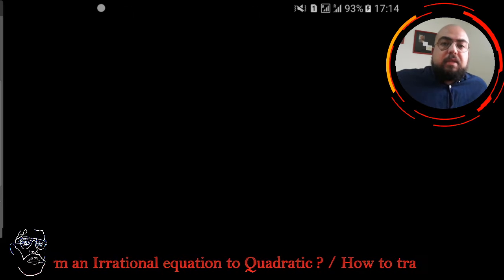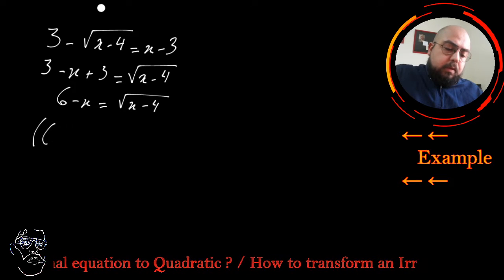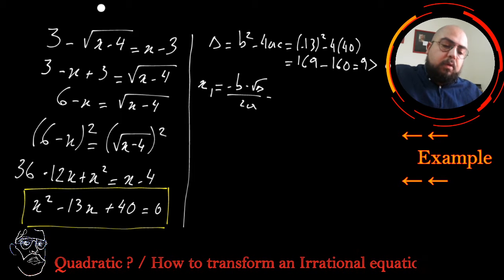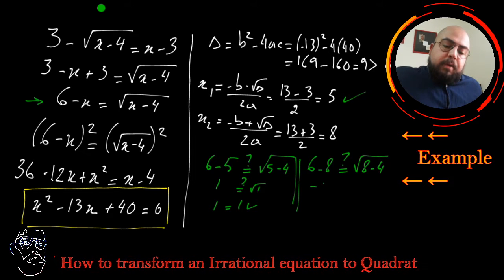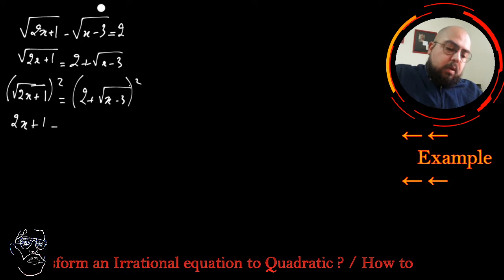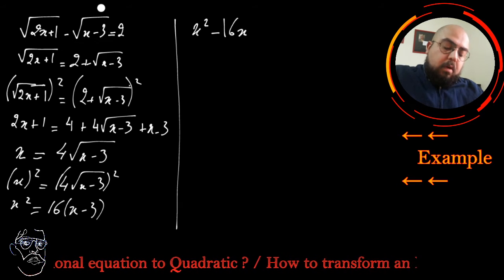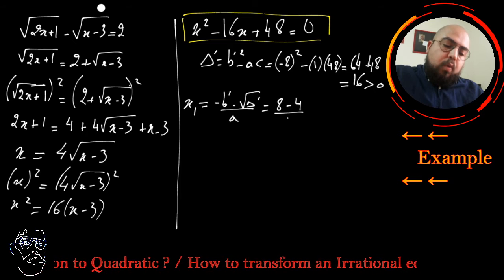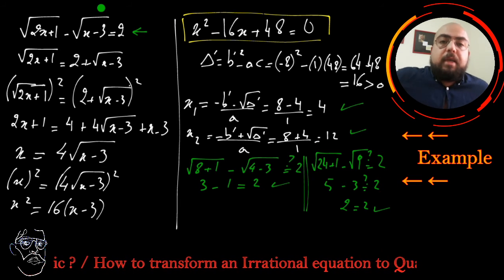How to transform an Irrational equation to Quadratic ? | Algebra | Pros-tutor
In this video you will be able to learn about transforming your irrational equation to quadratic and solve it.